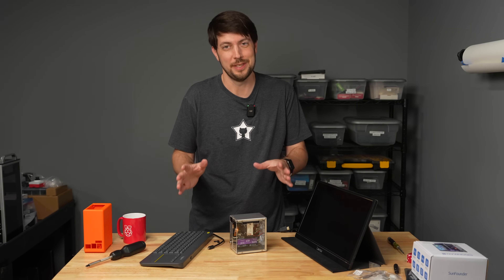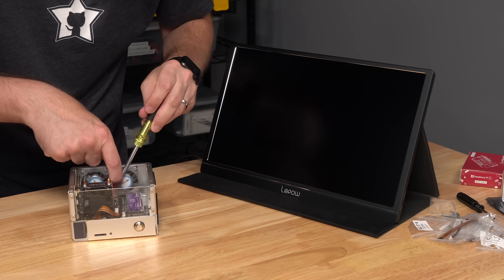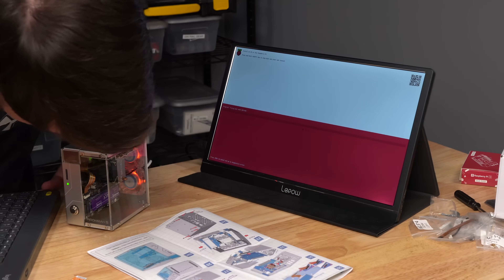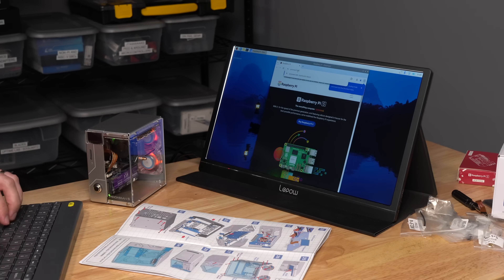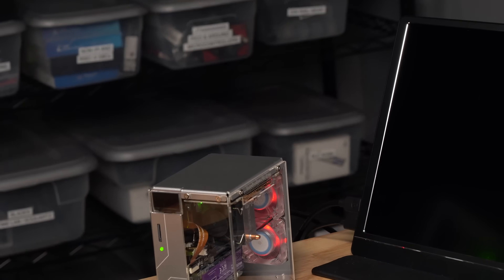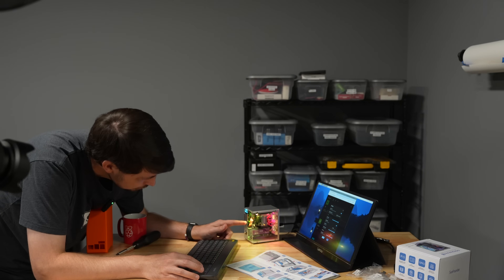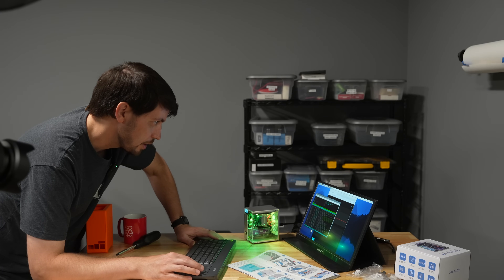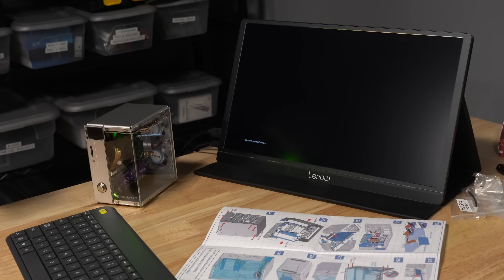When your case is more expensive than your computer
The case costs $80, which is more than the price of the Pi I installed inside.

Is it worth it? Find out in the video.

Contents:

00:00 - Accidental build montage
00:46 - First (not) boot
02:14 - Debugging the issue
04:27 - More debugging
06:25 - Now it actually boots
08:03 - Setting up Pironman software
09:04 - Camera Operator Jeff
10:52 - RGB controls and dashboard
16:19 - Would I buy it?
16:55 - Two improvements for v6